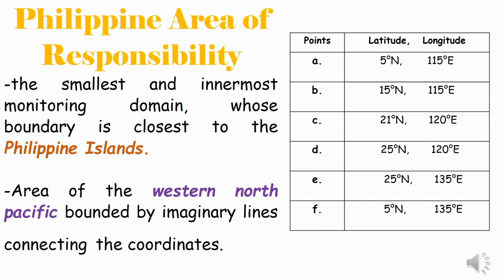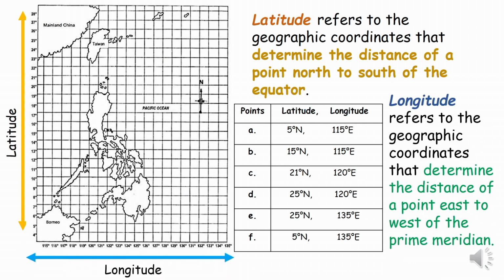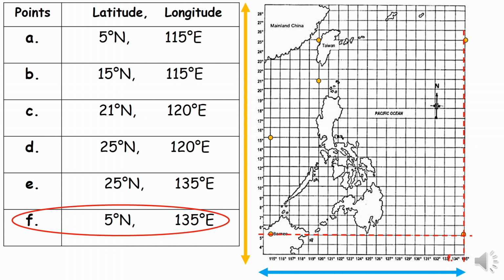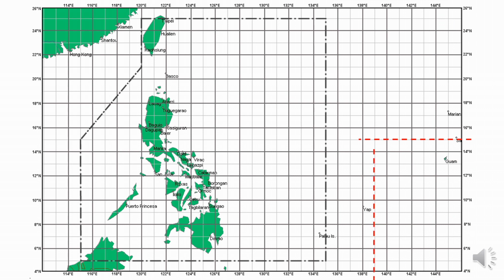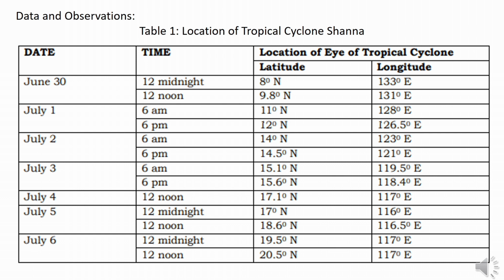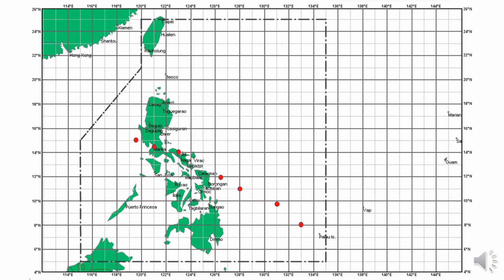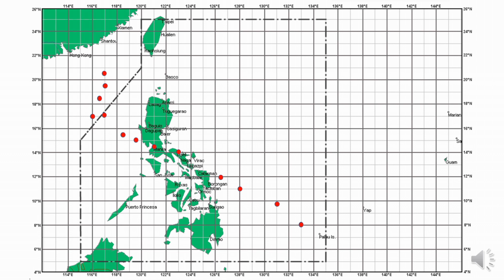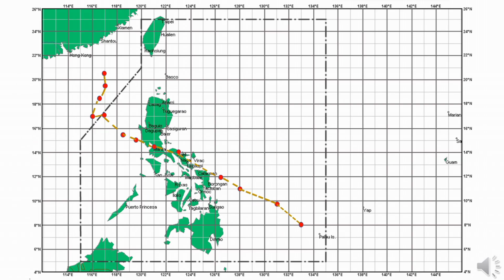Philippine Area of Responsibility || RewindThatClass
Trace the path of typhoons that enter the Philippine Area of Responsibility (PAR) using a map and tracking data.